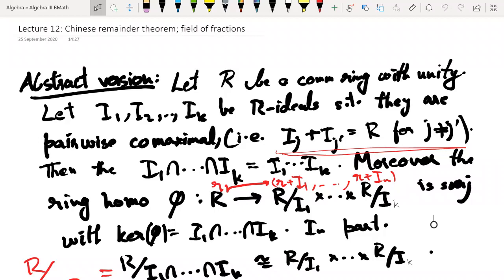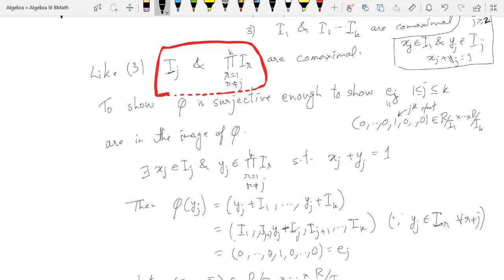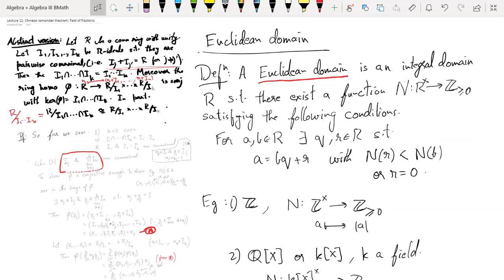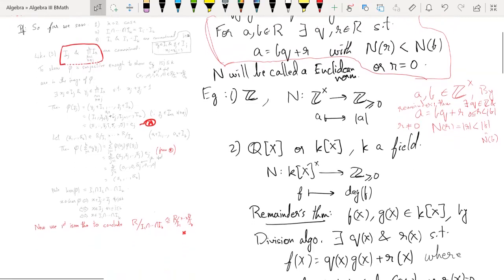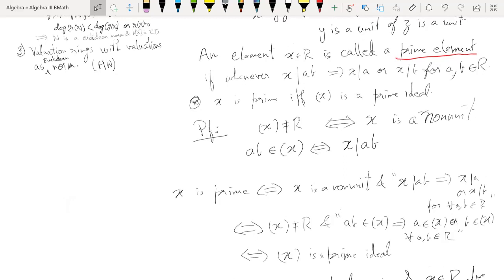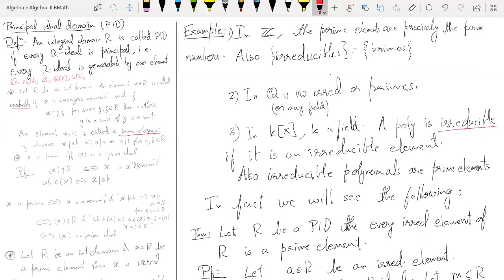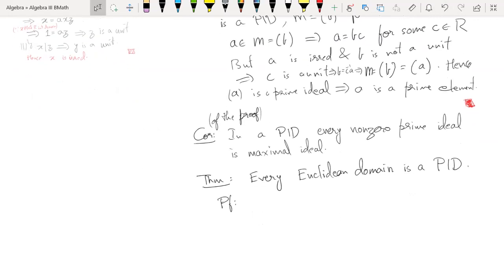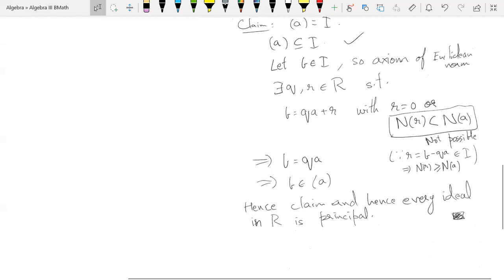BMath Algebra III: Rings and modules - Lecture 12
Chinese Remainder theorem, Euclidean domain and Principal ideal domain.